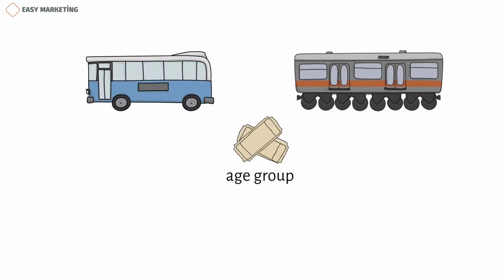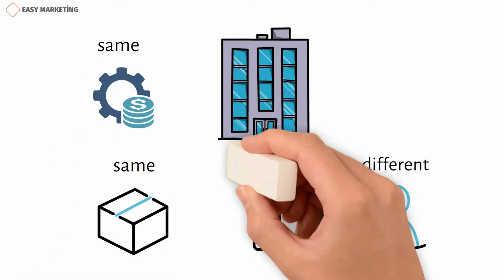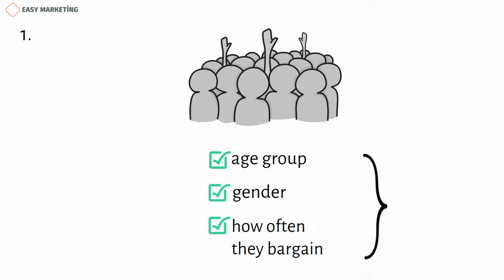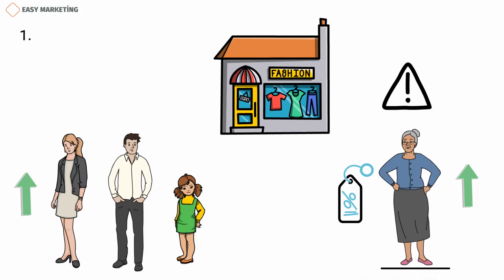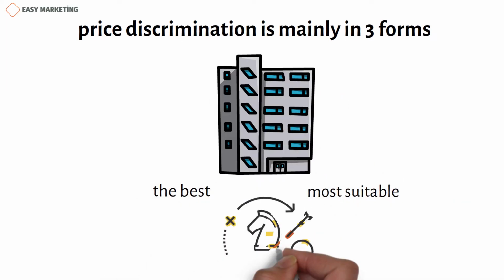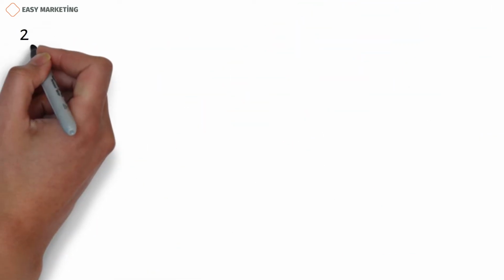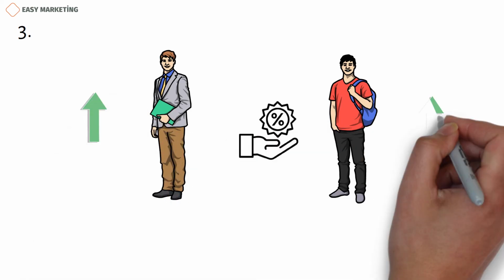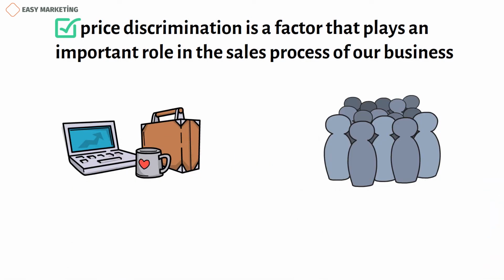How can we increase sales with price discrimination?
Price discrimination is the practice of charging customers different prices for the same goods and services, in order to maximize profits. Price discrimination in the first category is defined monopoly on the product in the market. In this case, the company tries to set the maximum price for each product in order to get the maximum profit from each sold product. The consumer is forced to agree to the set price because he buys the product from this monopolized company. For example, when the company observes high demand, it can aim to maximize the profit by increasing the price, since there is no other company providing that product or service in the market. The mass of consumers will agree to the set price. This type of price discrimination can be harmful to the public. The second type of price discrimination is the change in price depending on the demand for goods and services. For example, some shops give a discount when you order more than one product. For instance, we pay 50$ for a shoe; however, we get a 10$ discount for each pair if we buy 2 or more pairs. Thus, applying discounts in the case of buying more will attract customers. Consequently, by doing this type of price discrimination, we can both increase sales and benefit the customers.